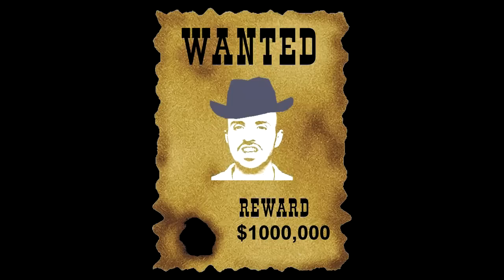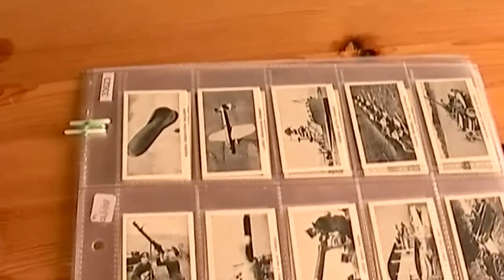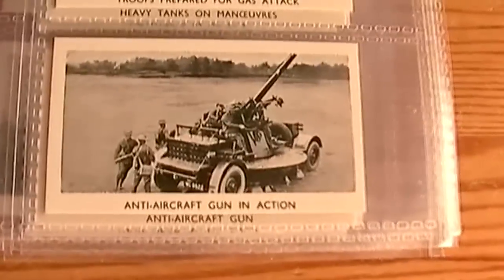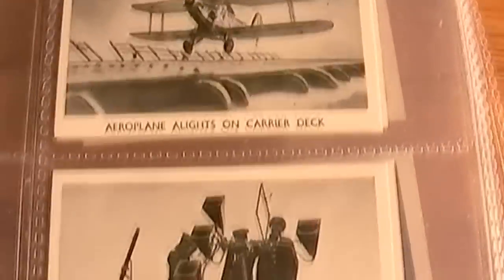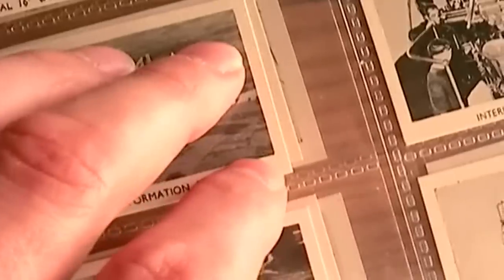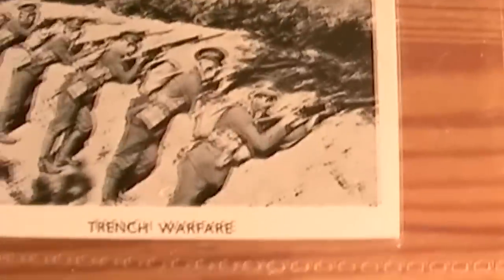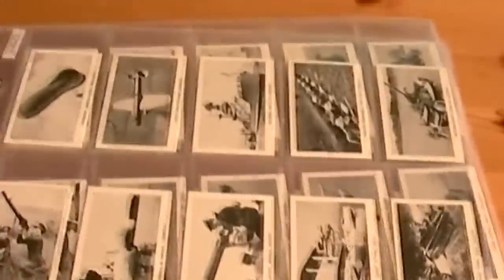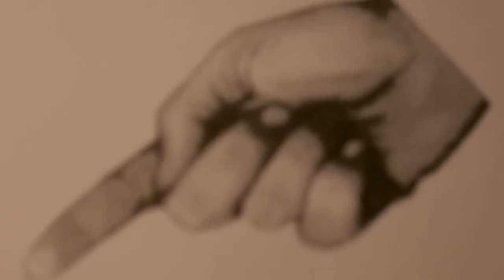WW2 Weapons, Tanks, Bombers, Fighter Planes, Battleships, Artillery Cigarette Cards / Collectibles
Manufacturer: Louis Gerard
Series Title: Modern Armaments (Numbered)
Year Of Issue: 1938
Card Size: normal
Complete Set: yes
Number of Cards: 50 cards
Condition: near mint - mint

Includes: Modern Observation Balloon,Latest Monoplane Bomber,Modern Battle Cruiser,Troops Prepared for Gas Attack,Anti-Aircraft Gun In Action,Anti Aircraft Machine Gun,Firing a Naval Torpedo,Latest Range Finder,A Giant Flying Boat,One-Man Tank and Trailer,Aeroplane, Alights on Carrier Deck,Sound Detector,Modern Giant Submarine,Heavy Tanks on Manoeuvres,Anti-Aircraft Gun,Loading Aerial Bomb,Aircraft Carrier with Planes on Deck,A Naval Aircraft Carrier,A Modern Fighting Plane,Tank Fitted With Wireless,Night Bomber,, Modern Machine Rifle,Launching a Paravane,Interior of 15 Gun Turret,Modern Tank,Gas-Mask Equipment,Laying a Smoke Screen at Sea,Naval 16'' Guns Ready For Action,Bomber Squadron Formation Flying,Caterpillar Tractor Hauling Gun,Troop-Carrying Aeroplanes,, Modern Armoured Cars,Naval Aircraft Gun In Action,Howitzers in Action,Tank Negotiating Bank,Old and New Field Dress,Naval Anti-Aircraft Gun,Aerial Torpedo in Position,Modern Searchlight Apparatus,Latest 3-7 Howitzers Pneumatic Tyres,Flying Boat's Quick-, Flying Gun,Modern Aircraft Sound Locator,Gunnery Practice In Gas Masks,Trench Warfare,Tank in Action,A Parachute Descent,Warships Cleared for Action,Aerial Torpedo Being Fitted,Erecting Barbed Wire Entanglements,A Machine Gun Team in Action,
Army,Navy,Naval Pics,Military,Militaria,Weapons